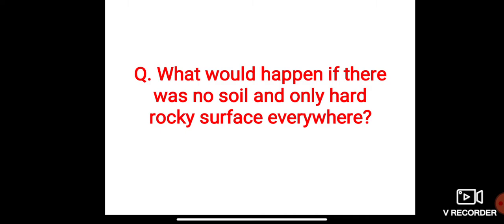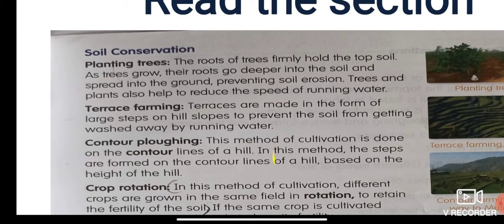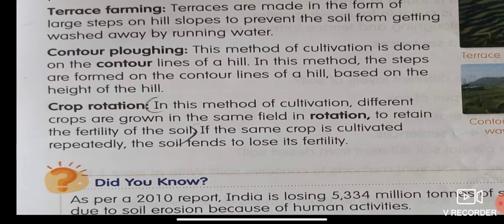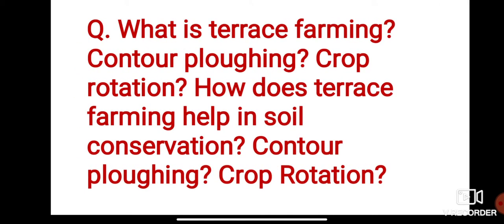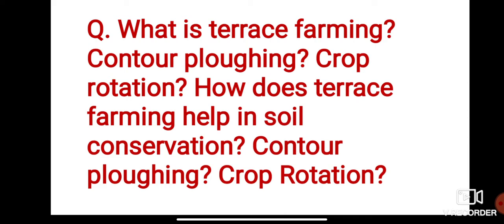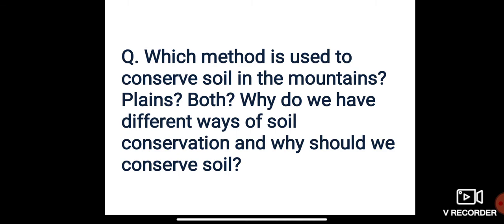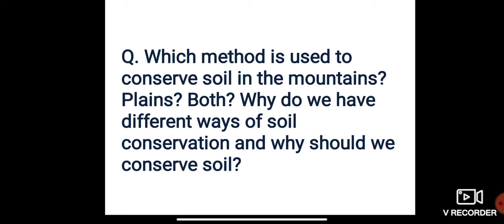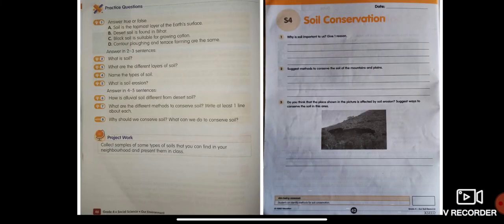Block 16 Soil Erosion S4 (G4)